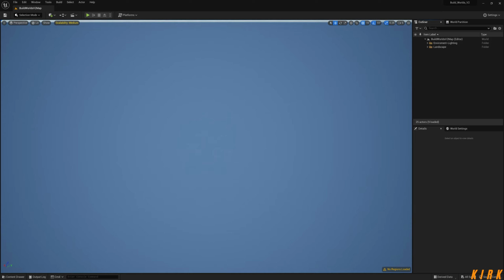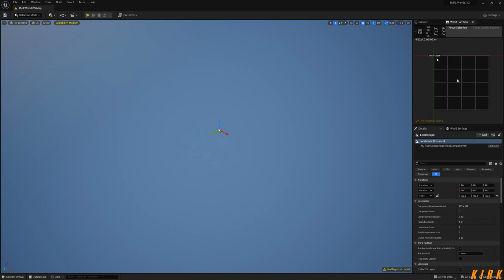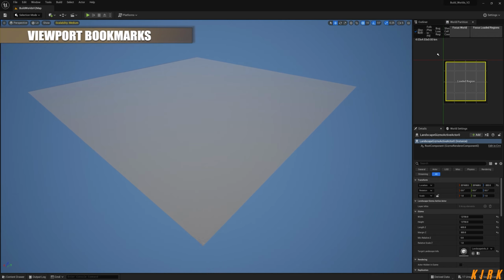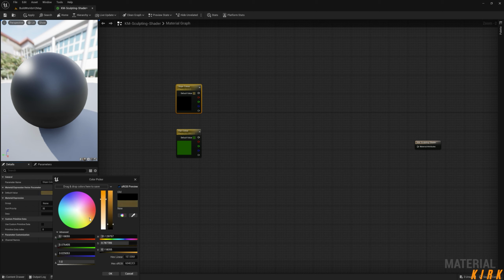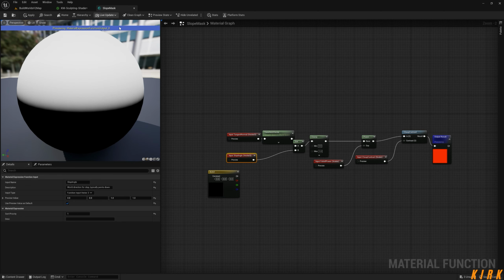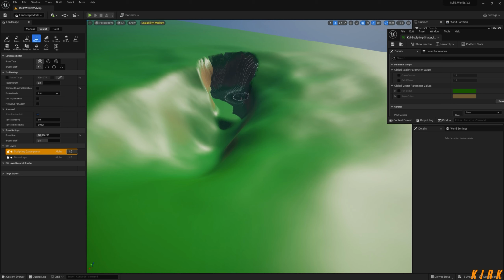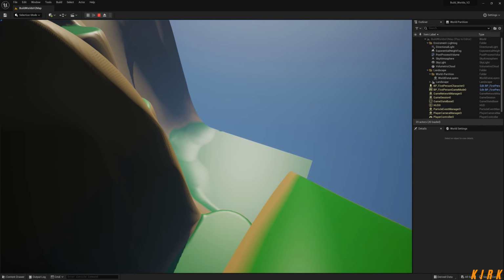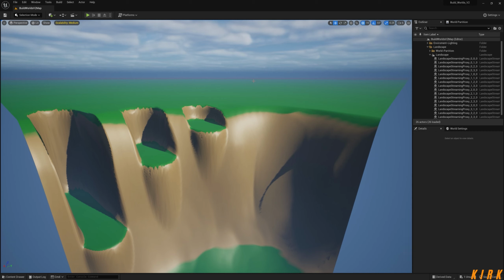Environment Art The Basics | Build Worlds V2 | UE 5.1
In this video i will showcase basic steps to take when creating a new world with sculpting tools. These steps are quite simple but non- the less very important.

[]- Unreal Engine
[]- Textures
[]- Environment art
[]- Shaders
[]- Level Design
[]- Landscapes
[]- Materials